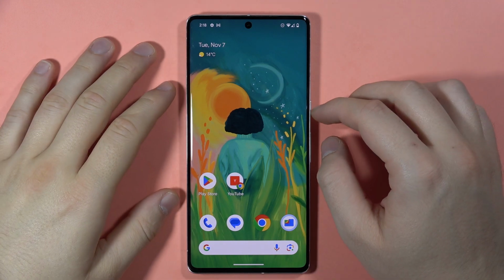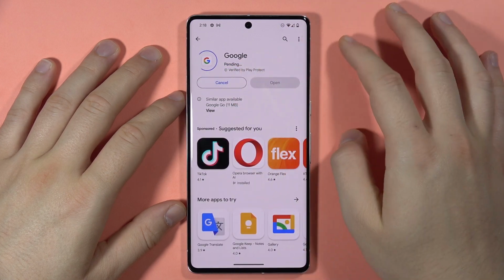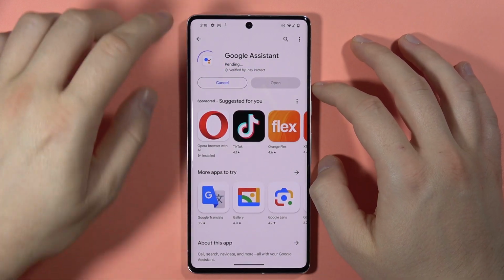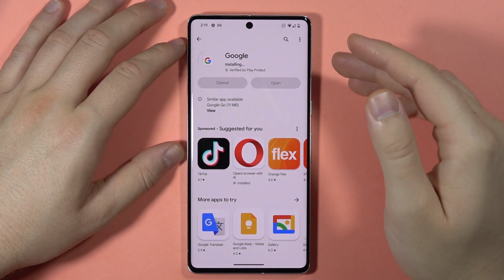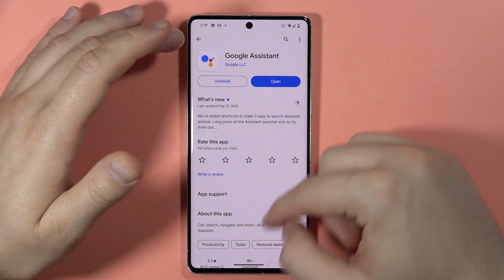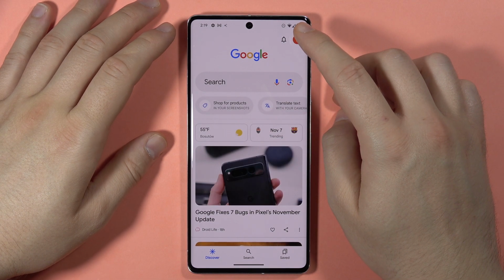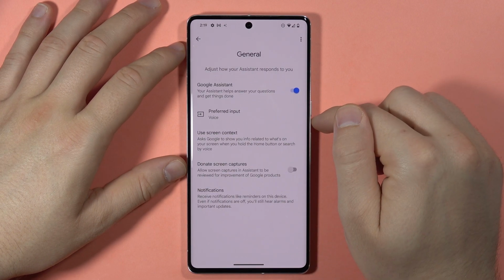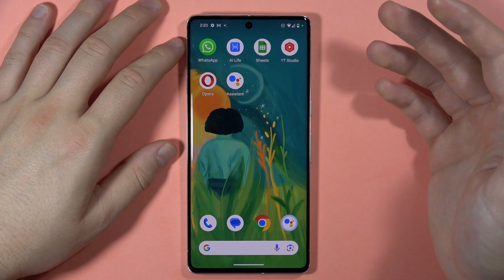How to Enable Google Assistant on Android Phone - Turn On Voice Assistant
Discover how to enable Google Assistant on your Android phone and turn on the voice assistant with my step-by-step video tutorial! I'll guide you through the settings, ensuring you can easily activate Google Assistant for a more convenient and hands-free user experience.